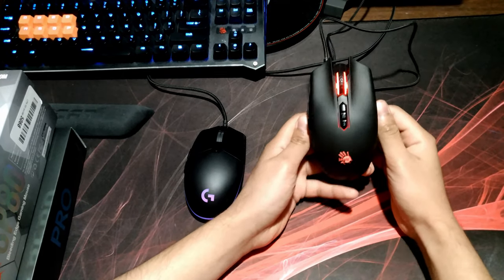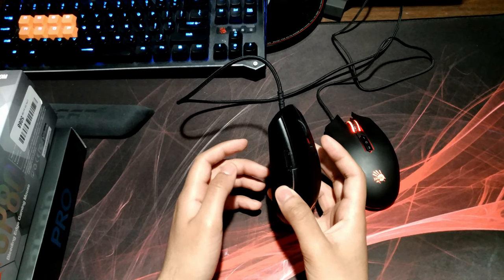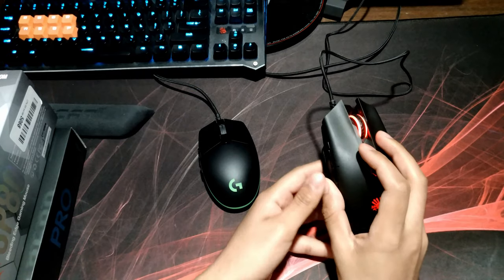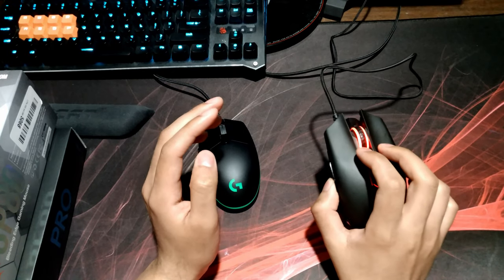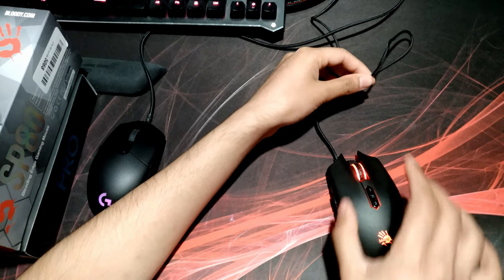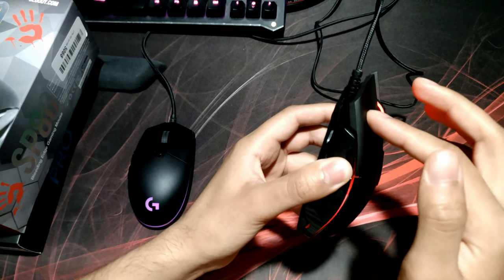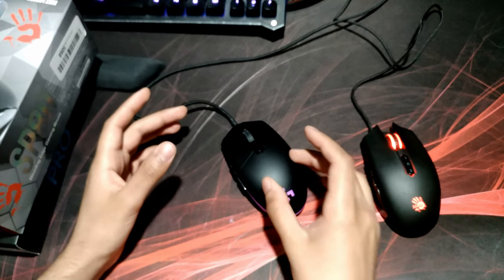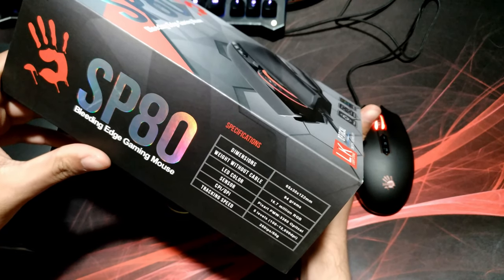Bloody SP80 Gaming Mouse Full Review and Logitech G Pro Comparison!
This is a more in depth look at the Bloody SP80 as well as a comparison between it and the Logitech G Pro. I do want to apologize for the time it took for me to make this video as there were a couple of comments on my previous video asking for an updated and more in depth video as I had mentioned previously. I honestly did not feel like I had enough time to adequately get used the to the new SP80 and so I did not feel like it would be appropriate to prematurely upload a haphazard review. With this video I feel like I addressed every aspect of the mouse and since I have been using it for an consistently extended period of time. I have been interested in this mouse since it was announced largely due to its similarities in terms of design and dimensions to the Logitech G Pro and the Logitech G100s which have been my go to mice for the last 5 to 6 years.

So I would like to mention that these X-Glide feet are SIGNIFICANTLY nicer and smoother than the traditional plastic mouse feet. They make the mouse feel smoother and lighter and I definitely did not need a few weeks to determine that lol. The mouse literally feels lighter than the G Pro with these feet when it is actually a few grams heavier.

Always wanted to try and make a video but never really had any topics or ideas I wanted to discuss. I was unable to find an unboxing video or any sort of review for this mouse when I tried to look so I figured this was my chance.

Since uploading my first video it has been such an amazing experience! Thank you all of the comments and feedback I have really enjoyed your reading your input and opinions. Also thank you so much for the feedback on the first video as well. The feedback I received significantly helped me shape the way I approached this video in terms of discussion and content. I am not sure what type of videos (if any) I will be making following this one but I will definitely try to cater to the response I get from you guys.